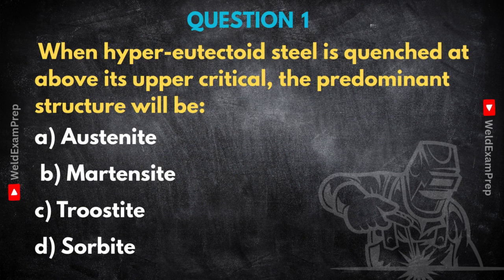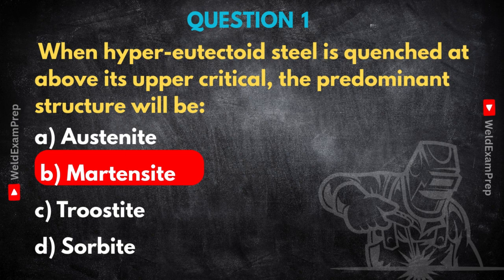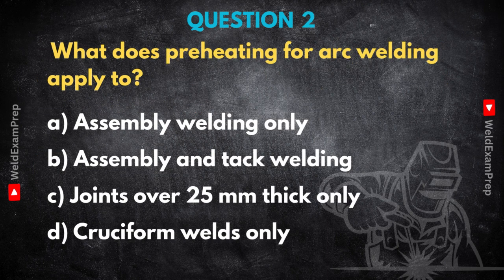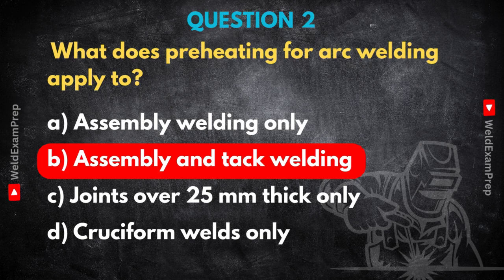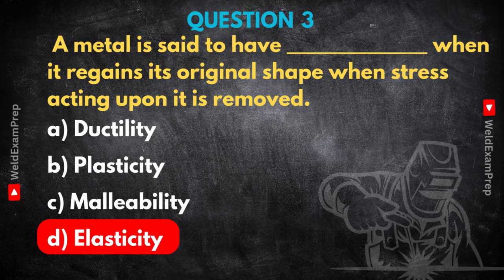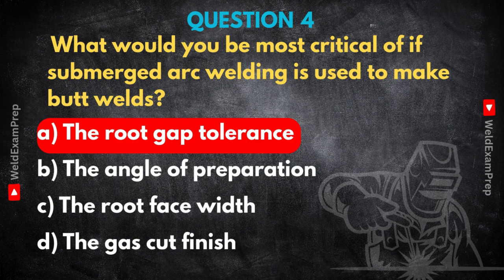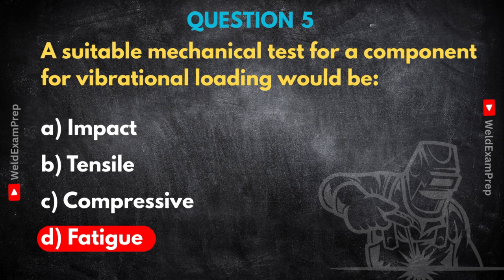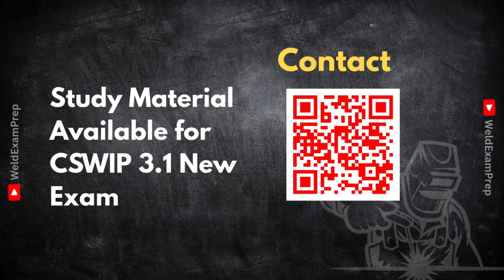Pass the CSWIP 3.1 Exam! 🚀 Most Common Welding MCQs with Expert Breakdown 4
🚀 Pass the CSWIP 3.1 Exam! | Top Welding Inspector MCQs Explained by Experts

Welcome back to the channel! In this video, we dive deep into the CSWIP 3.1 Welding Inspector Certification Exam with a detailed breakdown of the most common multiple-choice questions you’ll encounter. This isn’t just about memorizing answers—it’s about truly understanding the principles behind welding inspection to help you succeed on the exam and in the field.

🔍 What You’ll Learn:

- Metallurgy & Microstructures: Why hypereutectoid steel forms martensite when quenched, and why it matters for weld integrity.
- Preheating Best Practices: Why preheating applies to BOTH assembly AND tack welding—don’t make this common mistake!
- Material Properties: The difference between elasticity, plasticity, ductility, and malleability.
- Submerged Arc Welding (SAW): The 1 critical factor for butt welds—root gap tolerance.
- Mechanical Testing: Why fatigue testing is essential for components under vibrational loading.

💡 Whether you’re preparing for the CSWIP 3.1 exam or looking to strengthen your practical knowledge as a welding inspector, this video is packed with expert insights, real-world applications, and clear explanations to help you think like an inspector.

📌 Timestamps:
0:00 Intro
1:15 Q1 – Hypereutectoid Steel & Martensite
4:30 Q2 – Preheating for Arc Welding
7:45 Q3 – Material Properties: Elasticity vs. Plasticity
10:20 Q4 – Critical Factor in SAW Butt Welds
13:50 Q5 – Mechanical Testing for Vibrational Loading
16:40 Key Takeaways & Final Thoughts

👇 GOT QUESTIONS?
Drop your comments below! We love hearing from you and may feature your question in a future video.

We’re breaking down more complex topics and MCQs to help you build confidence and crush the exam.